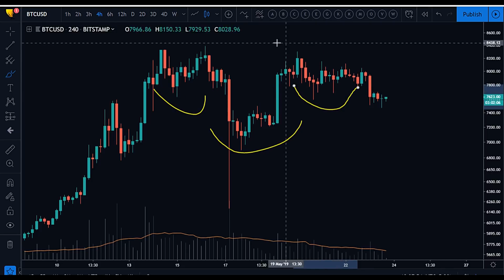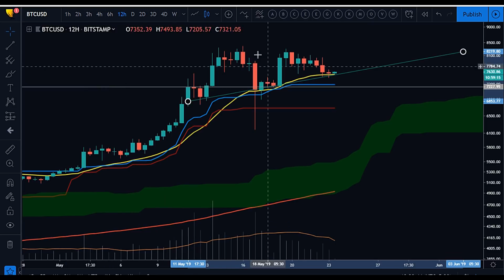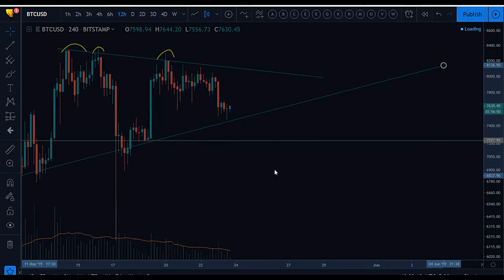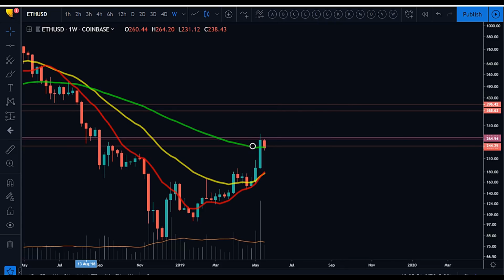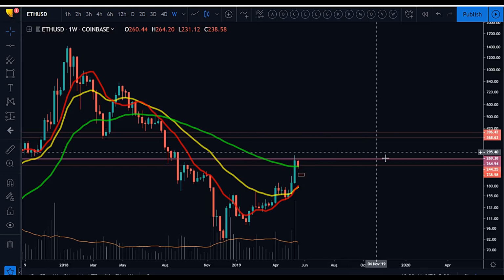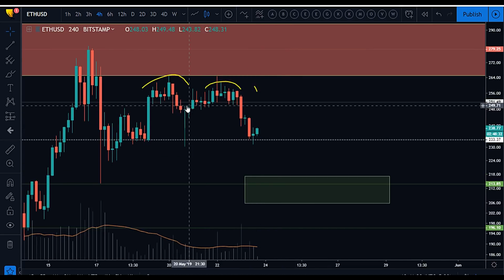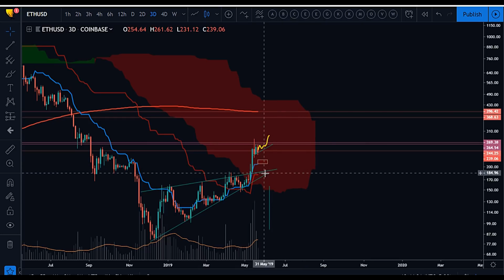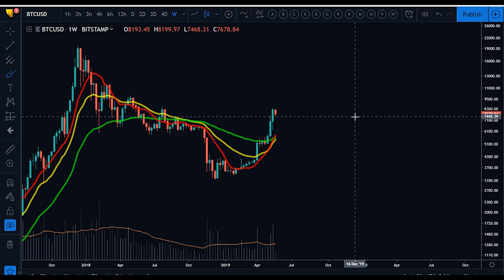Bitcoin - Patience Is Key ! - BTC & ETH Price Analysis - May 23rd 2019